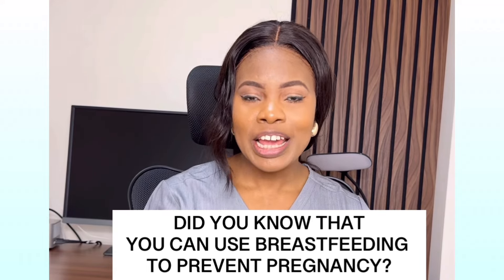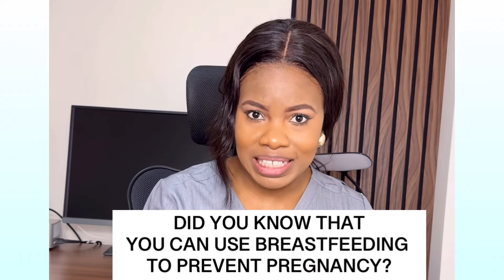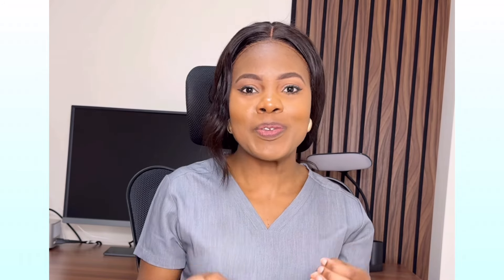How to use breast feeding to prevent pregnancy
In this video I’m talking about the 3 criteria to follow if you want to use breastfeeding as a method of contraception.
1) You must be exclusively breastfeeding
2) Your period must be absent
3) Your child must be less than 6 months.
Did you find this informative?